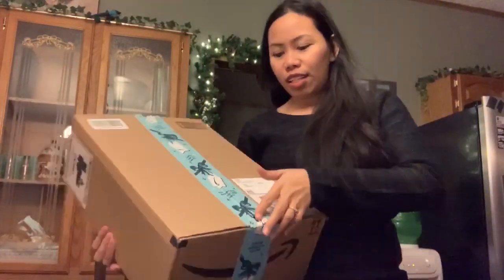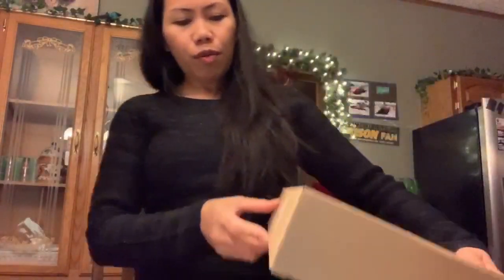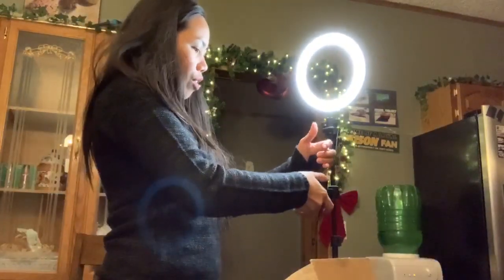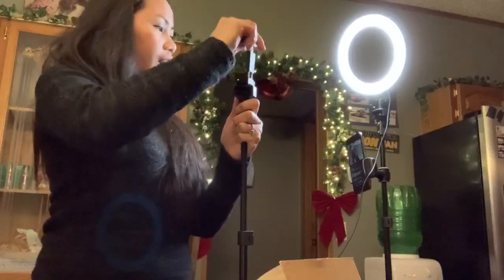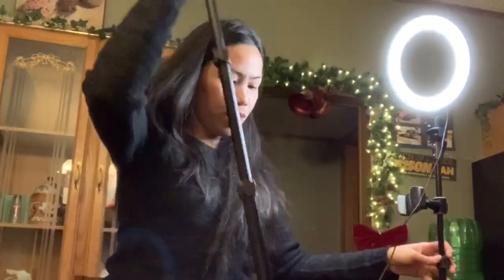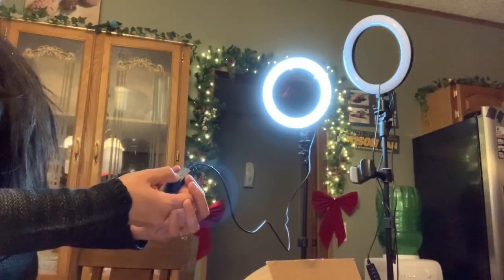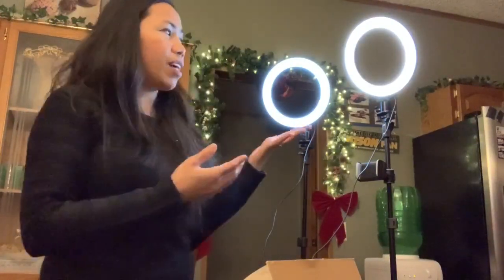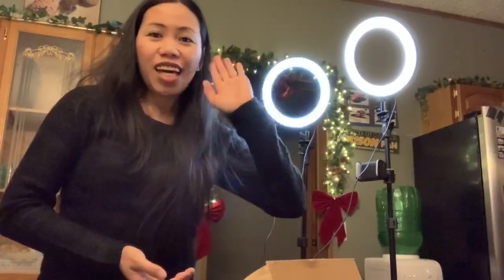Selfie tripod stand selfie stick with ring light 3in1 |use in blog |make-up |Katas ng Tip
Katas ng Tip work hard